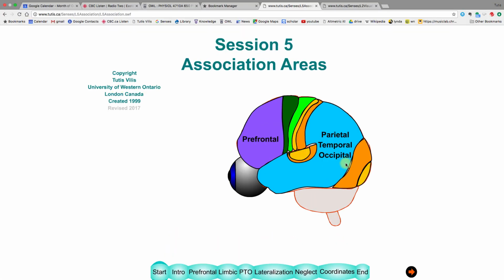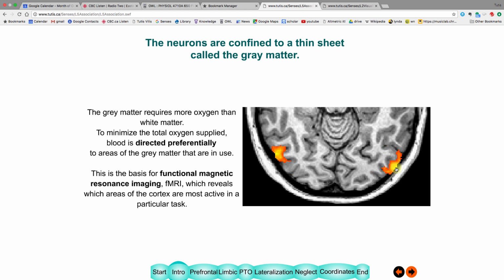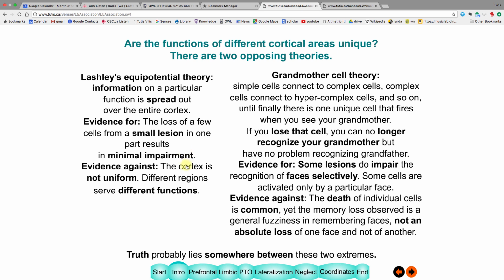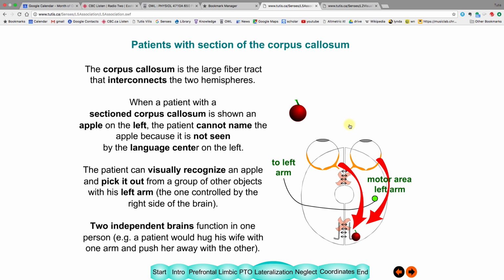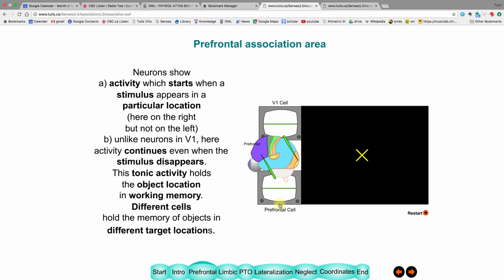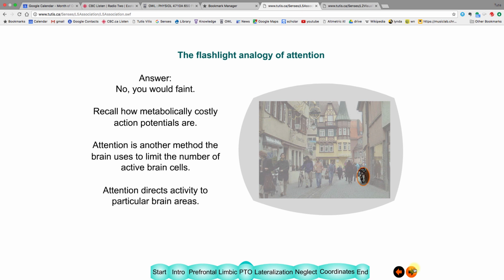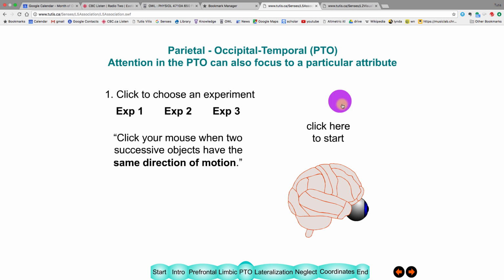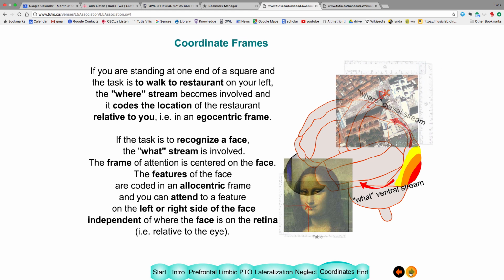Lecture 5 Association Cortex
Table of Contents:

30:38 - Prefrontal
40:40 - PTO
56:06 - Neglect
59:27 - Coordinates